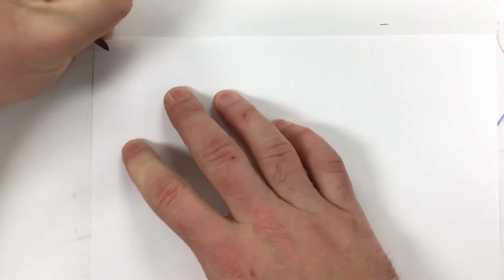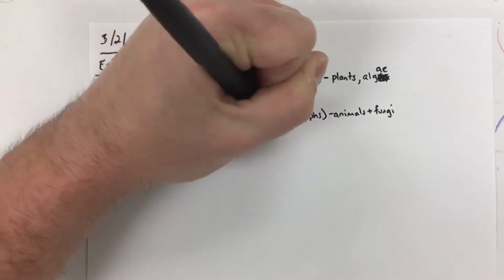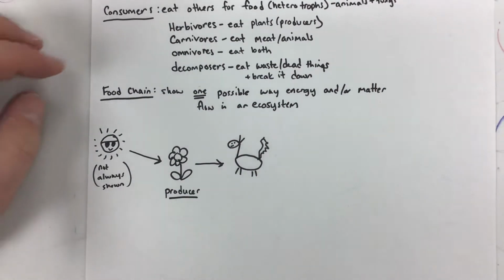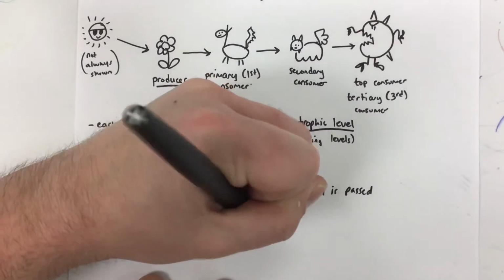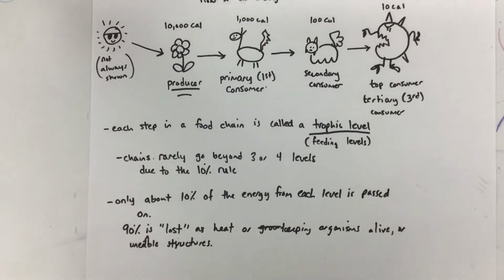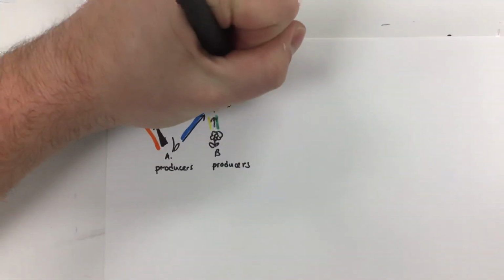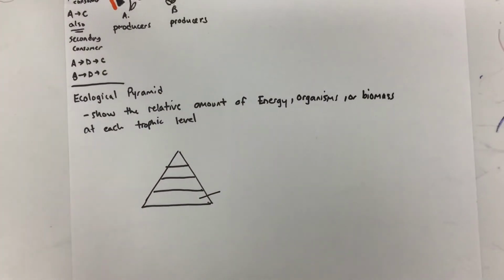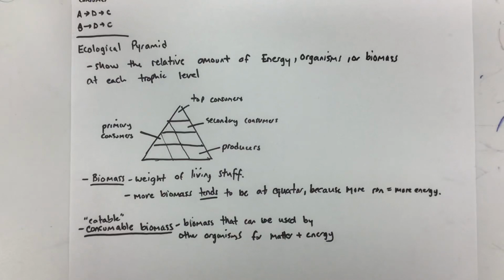Food chains and Food Webs. Notes Chapter 9